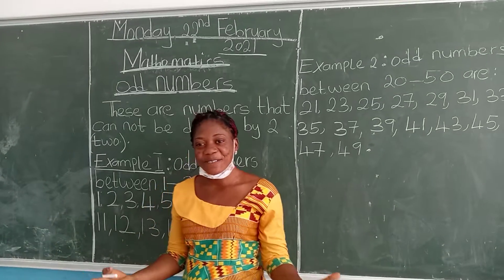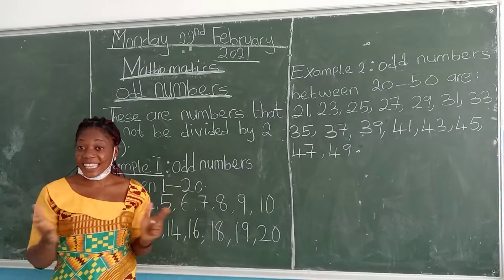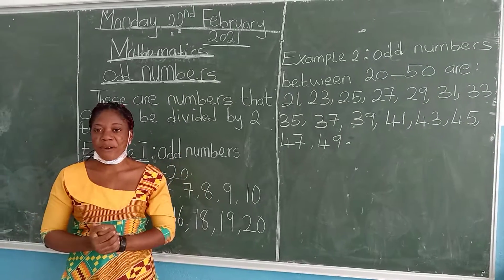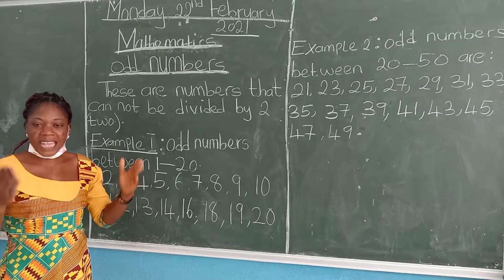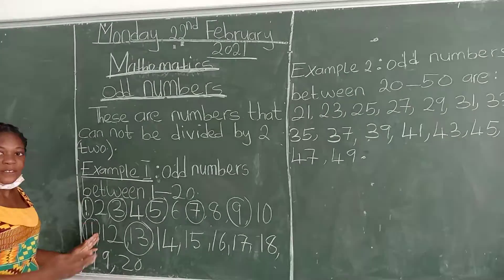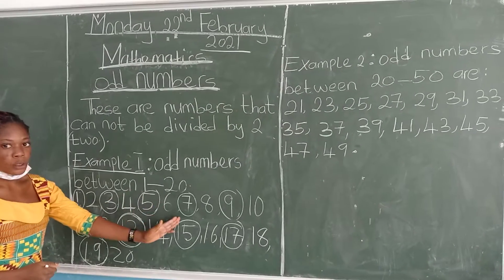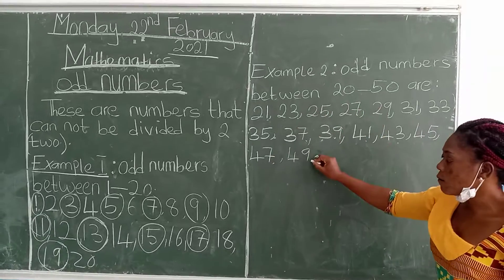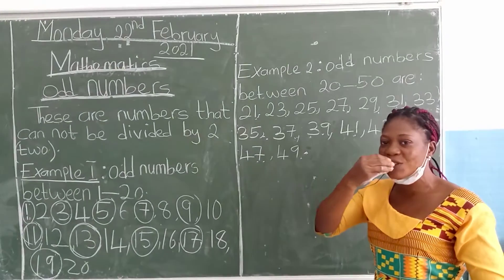P1 Mathematics 22 02 2021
Odd number from 1-50/
By: Mrs. Fakira